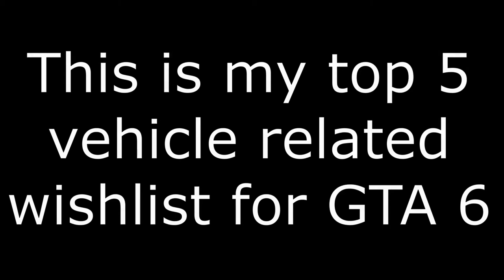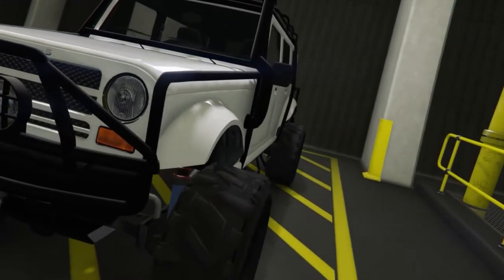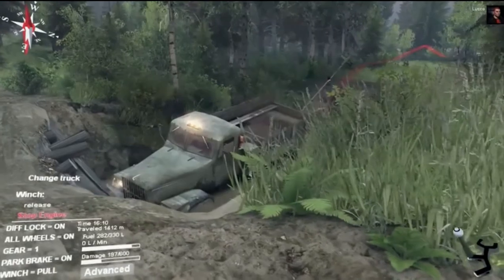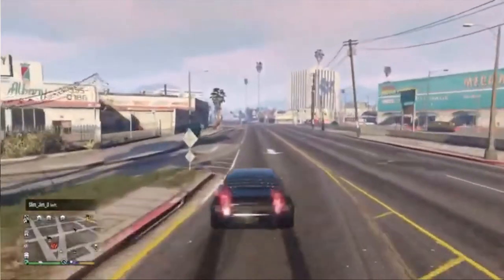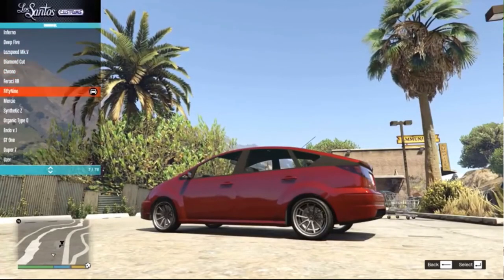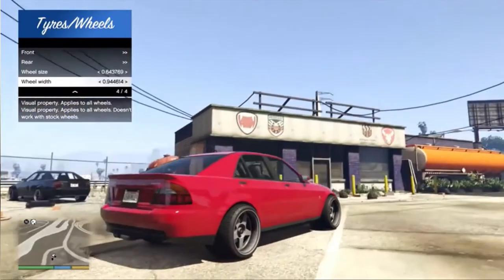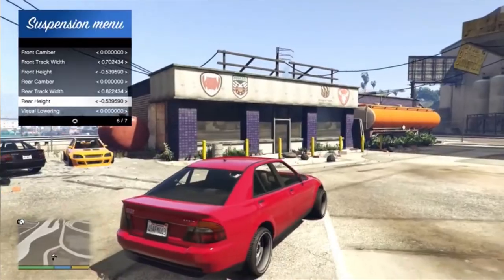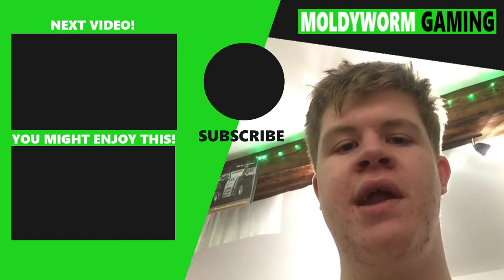Things We Want To See In GTA 6 As Car Guys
This is my top 5 list of features that need to be added into GTA 6 for the car guys.